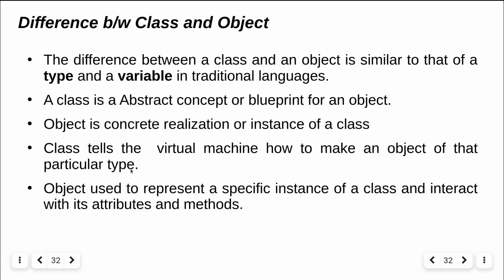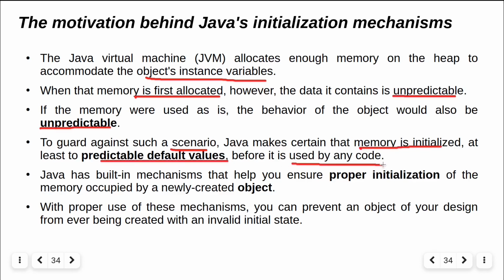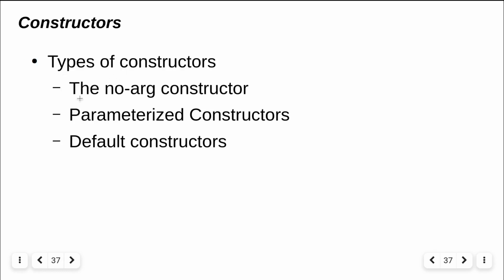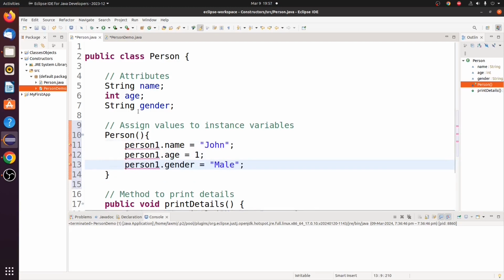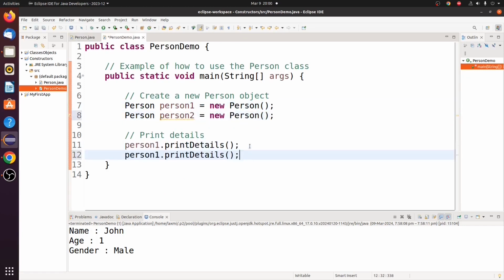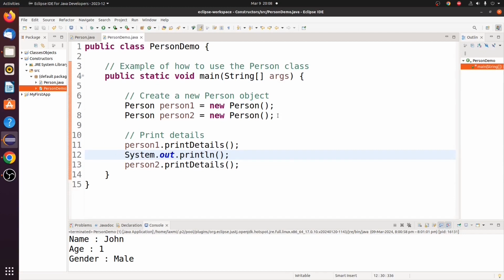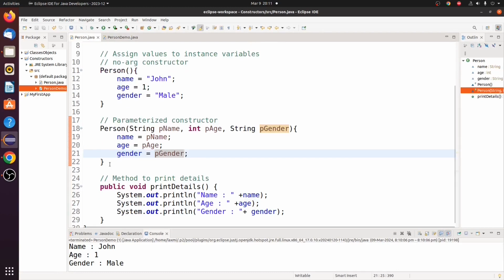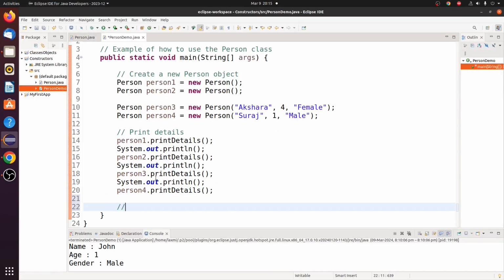Constructors in Java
This  video explains about Constructors in Java with example program

Here are the chapters for this video on Constructors in Java:

(0:00) Introduction to Constructors and the problem of uninitialized data
(1:32) What are Constructors? Key characteristics and differences from methods
(1:56) Overview of the three types of constructors
(2:03) Understanding the Default Constructor provided by the Java compiler
(2:42) Implementation of a No-Argument Constructor in the Person class
(3:47) Limitations of no-argument constructors and introduction to parameterized constructors
(4:12) Writing and using a Parameterized Constructor
(5:18) Comparison of default vs. parameterized constructor object creation
(6:06) Examining the compiled class file and the hidden default constructor
(6:46) Conclusion and preview of the this keyword